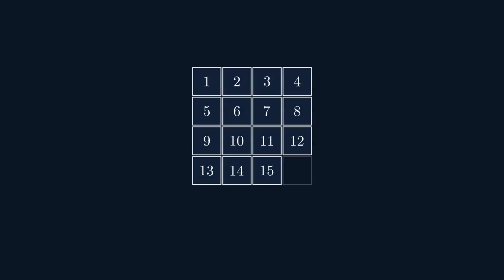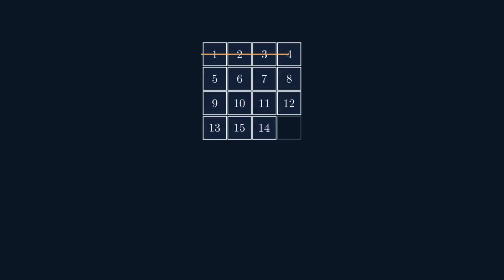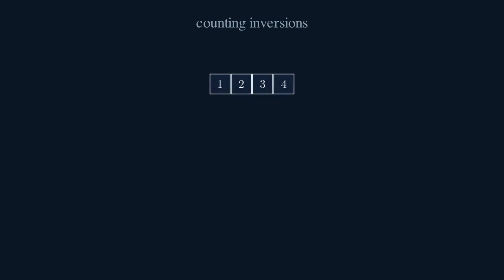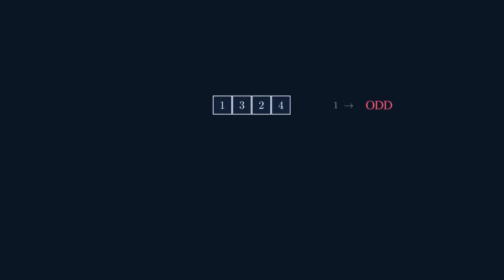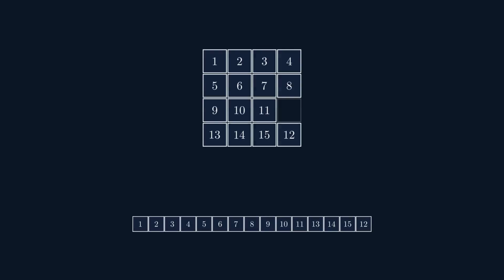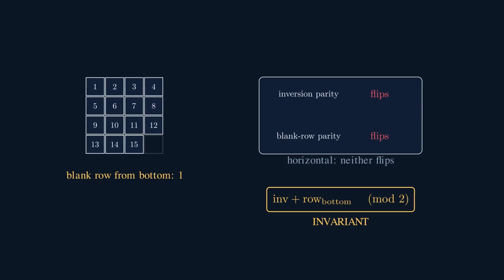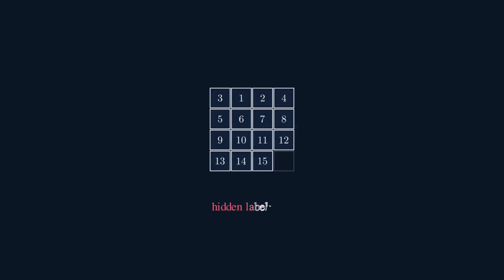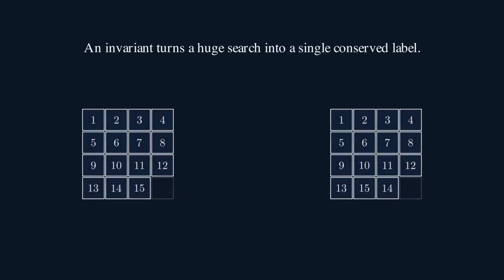You cannot solve this puzzle!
Take a solved 15-puzzle, swap 14 and 15, and try to fix it with legal slides. You cannot, and the reason is a single conserved number that every legal move leaves untouched.

The proof: read the board left to right, top to bottom, and track inversions plus the blank's row from the bottom, mod 2. Horizontal slides flip neither. Vertical slides flip both. Their sum is locked. The solved board sits at one value; the swapped board sits at the other. No path connects them.

A clean parity-invariant argument hiding inside a children's puzzle.

00:00 The impossible swap
00:46 Read the board as a sentence
01:12 Inversions and parity
02:03 The candidate invariant
02:39 Vertical slides break it
03:12 The hidden invariant
04:01 Half the universe is unreachable
04:35 The other side of a wall